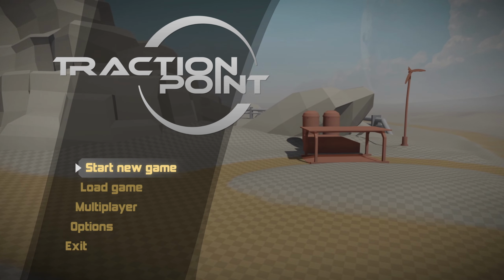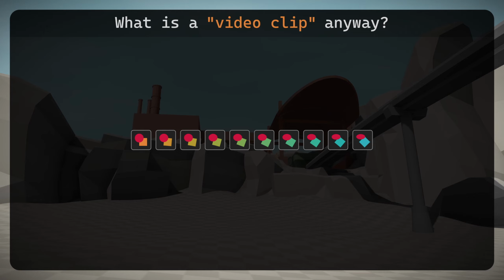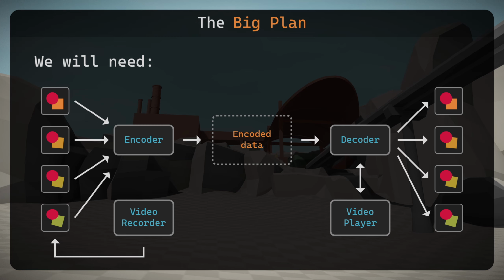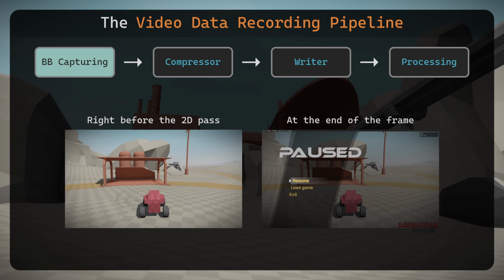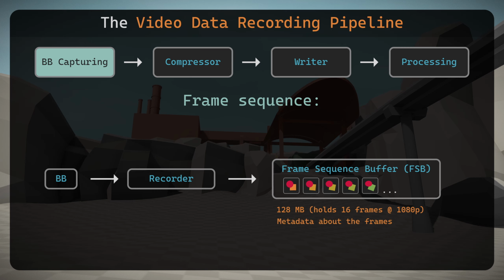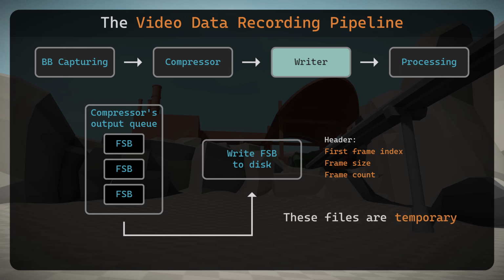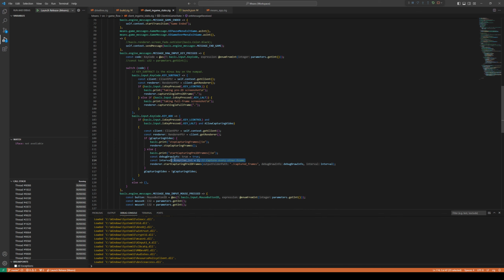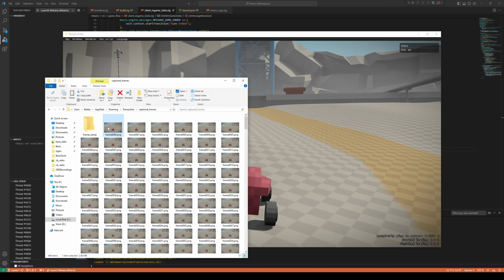Making a video recorder for a game engine, from scratch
In this video we take a look at how the video recorder in the Basis game engine was implemented.